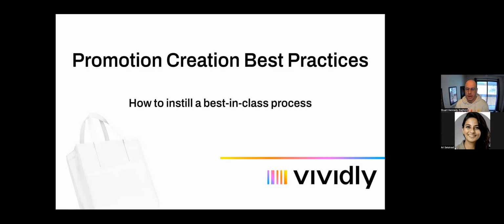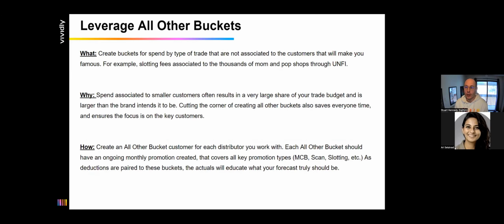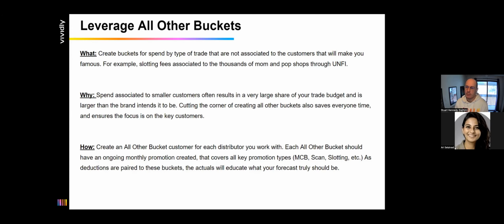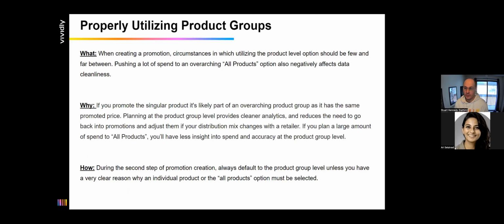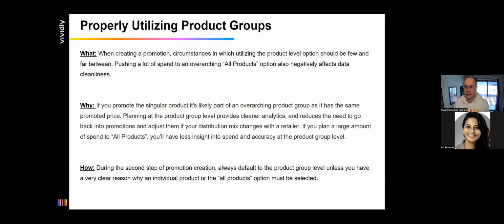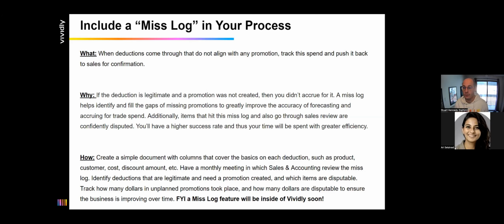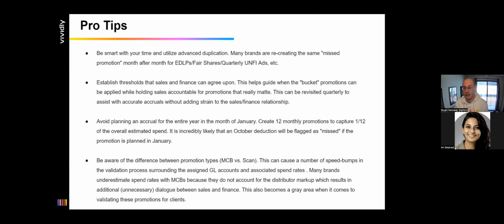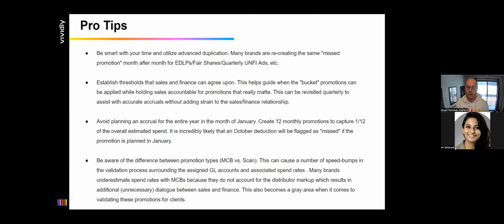Trade Promotion Creation Best Practices | Vividly